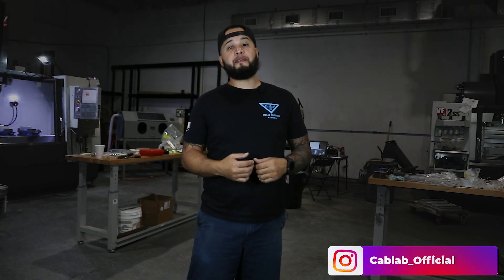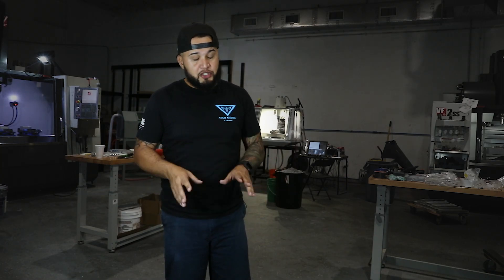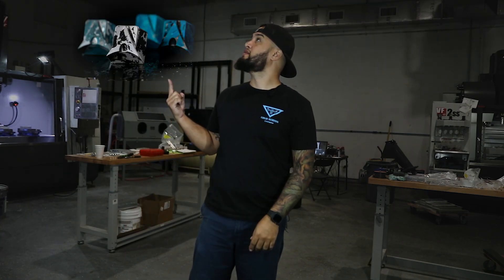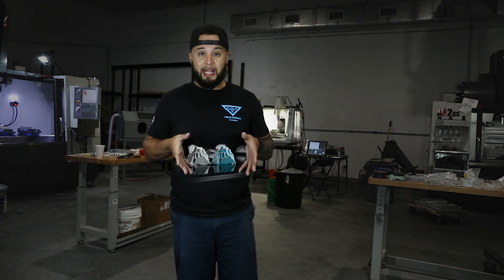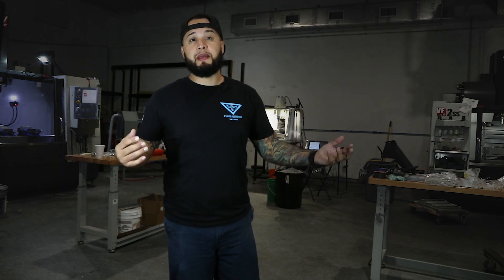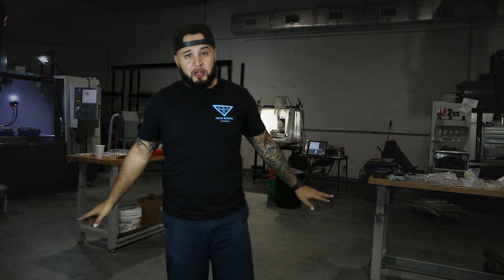Making FULLY CUSTOM Artisan Keycaps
See our workflow, from 3D designing to CNC machining a fully custom metal artisan.